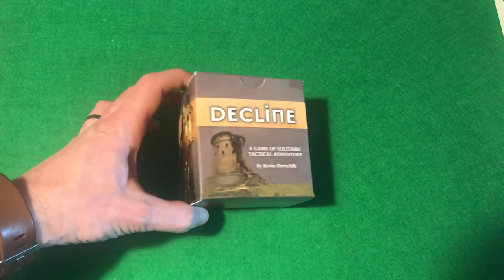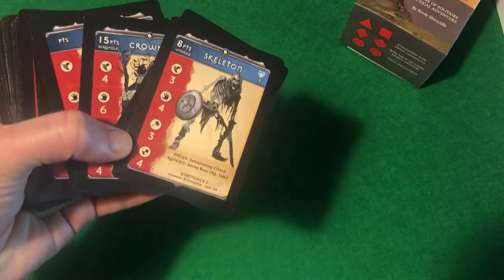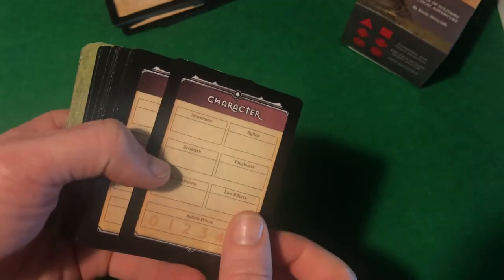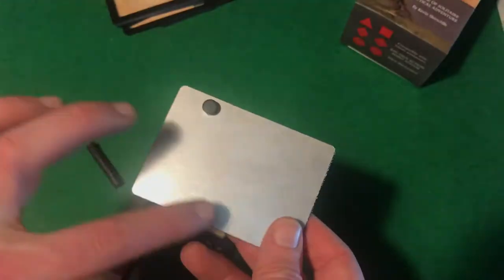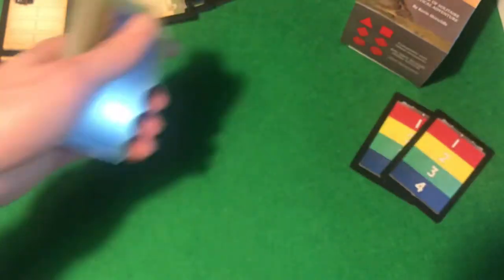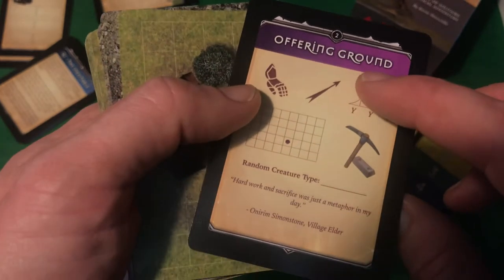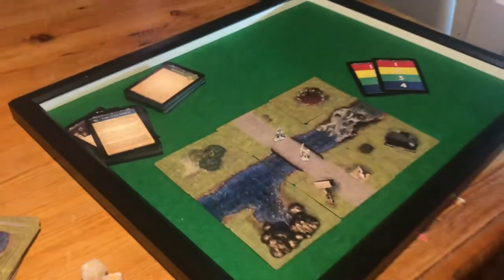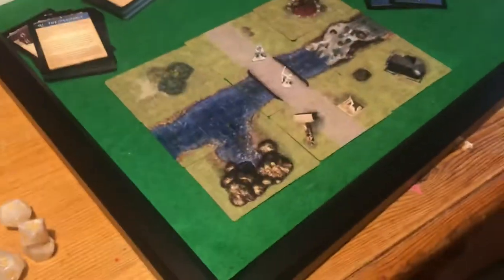Decline Solo RPG - First Look - PRINT PROTOTYPE!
A Solo RPG that fits in a card box? That uses 10mm Miniatures? Yes please! The prototype has finally arrived after editing over 180 individual graphic files excluding graphics. Watch to the end for some insights into other projects I've been working on involving laser cut and 3D printed gaming tokens.
Sign up to the mailing list to get more updates about this game

I've been working on a solitaire game! It's called DECLINE and is respired by the crumbling empires of 'The buried giant' and 'The foundation series'.

It's a solitaire RPG with story-driven quests, modular terrain and it all fits in a pack of playing cards.